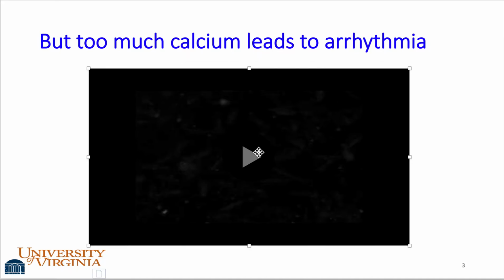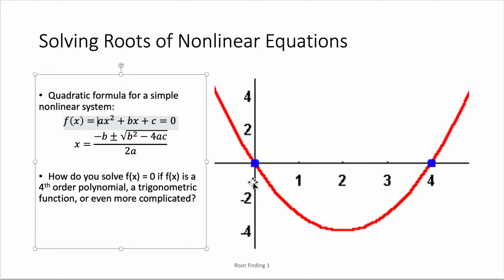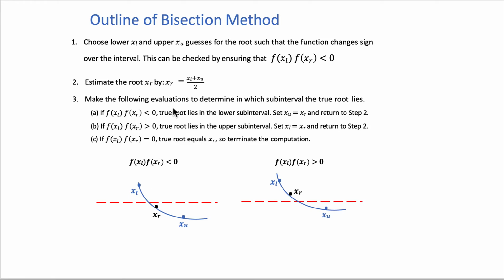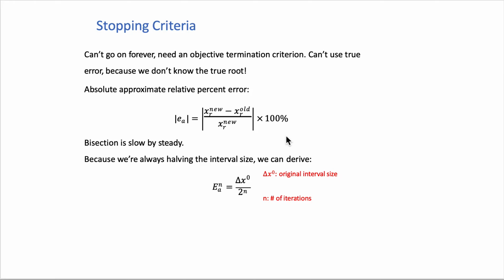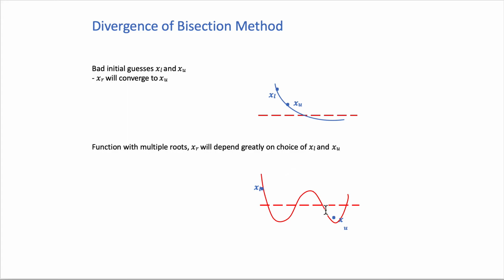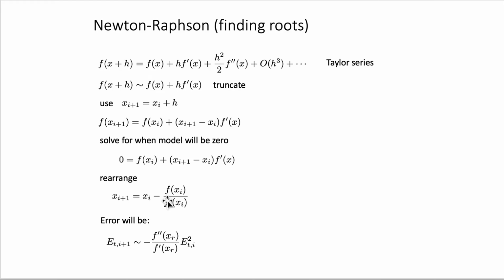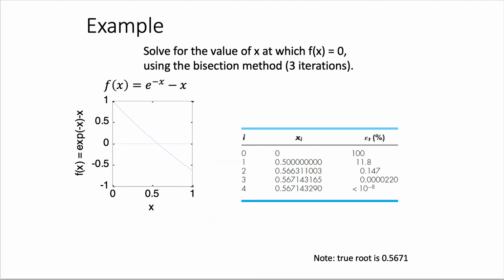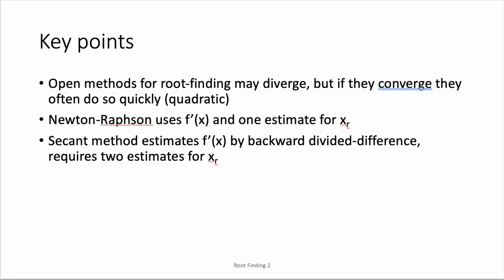Univariate root finding